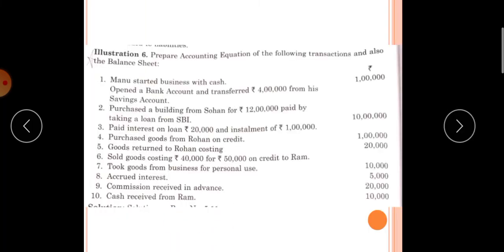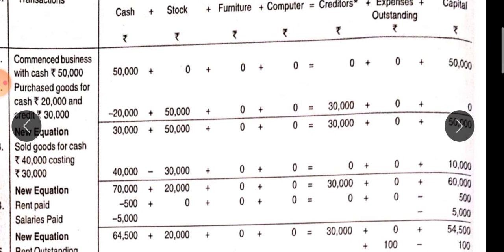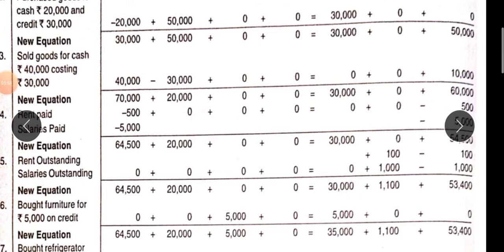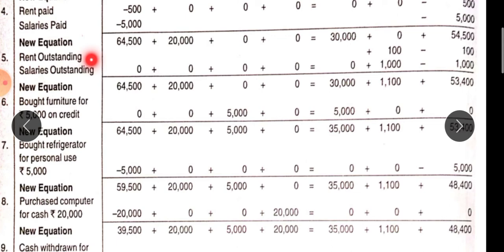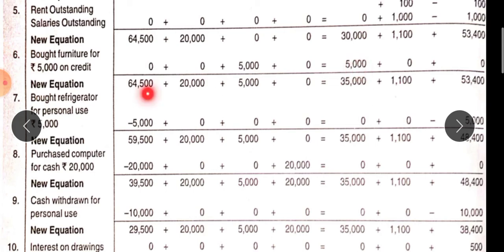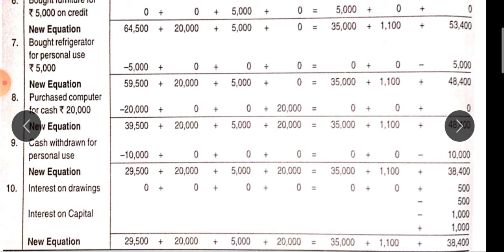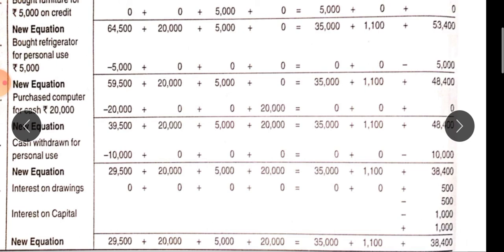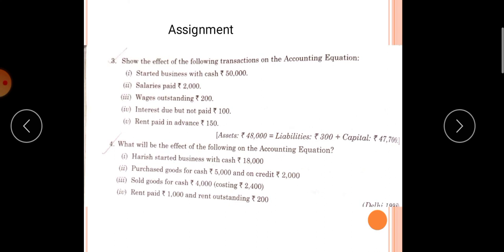Accounting equation practice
Class 11th accountancy accounting equation